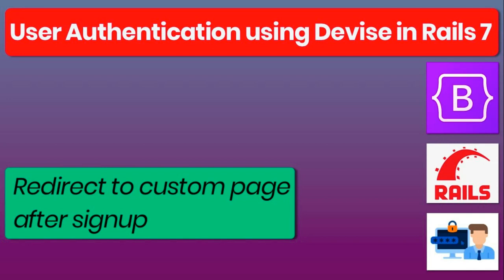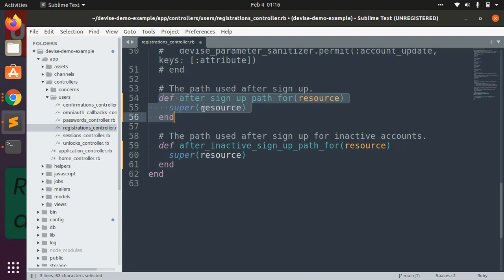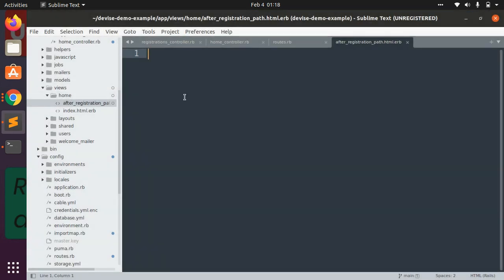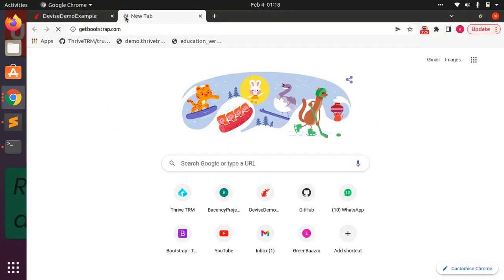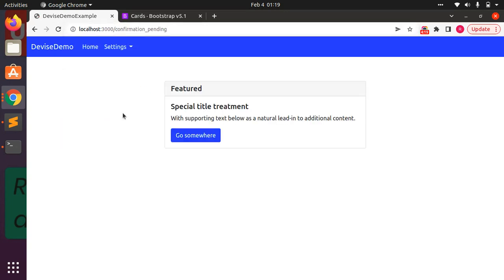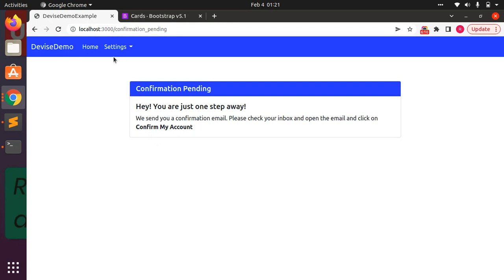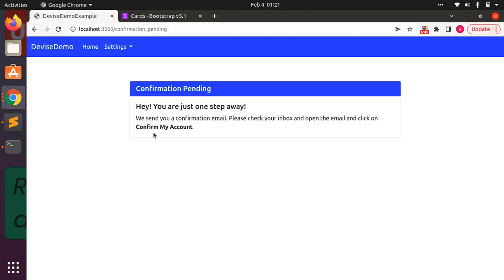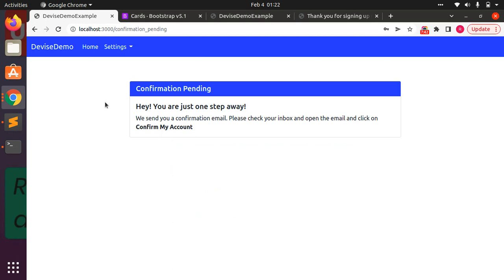Redirecting to Users on Custom Page After Signup + Devise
rubyonrails
Hello Friends

In this lecture you will learn how to redirect users on a custom page after signup. After watching this video, you can redirect to a specific path after signup, signin, signout and confirmation. Please watch the complete video for better learning.

Thanks